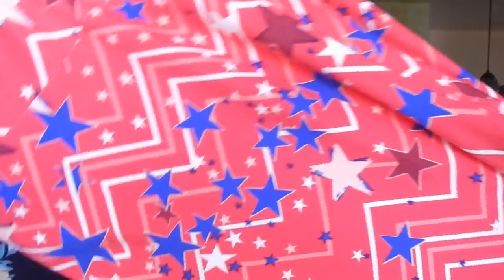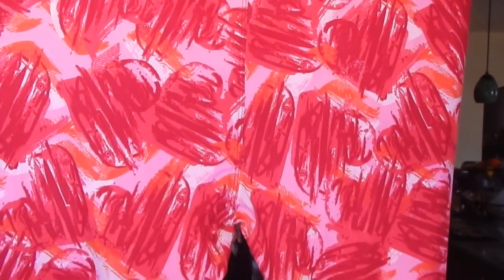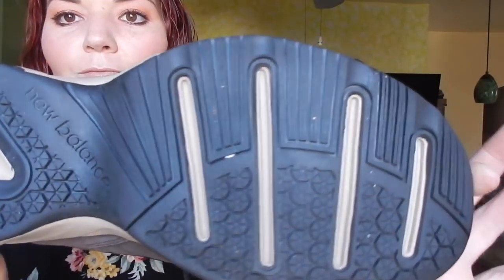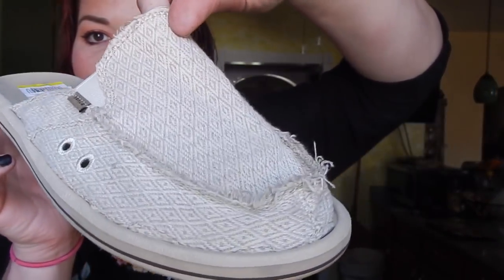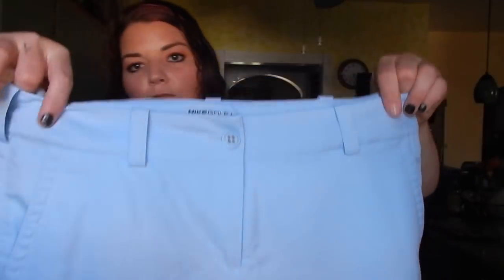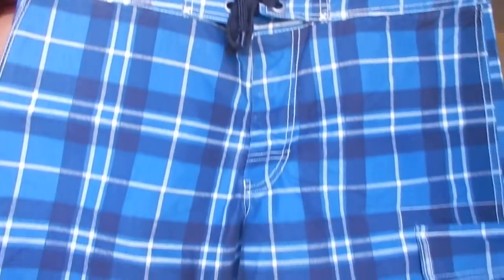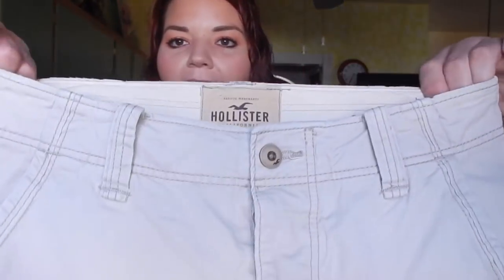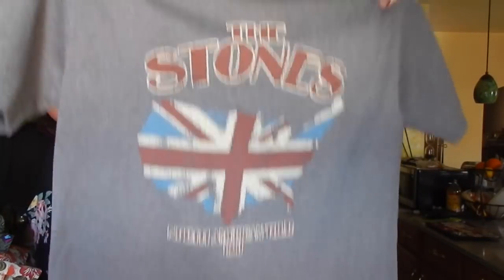Ebay & Poshmark Reseller Inventory Haul | 25 Lularoe NWOT Leggings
Hopefully we will be seeing all of these items in the "sold" video very soon :)

Friend Mail or have a Question?

Brittany Tollberg
PMB #120
1539 Merrit Blvd.

Brittany5885

BTollberg1985